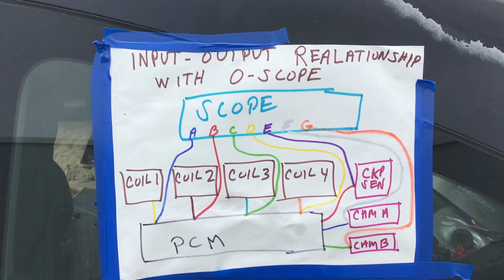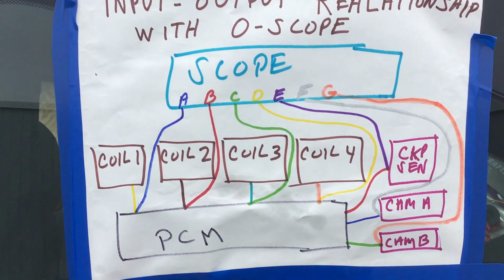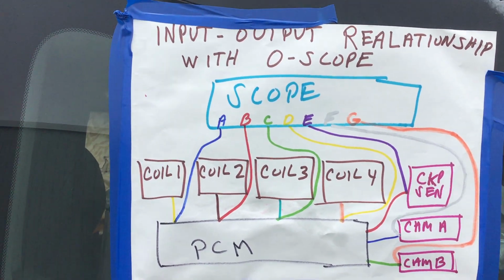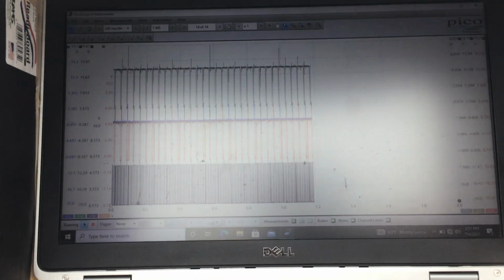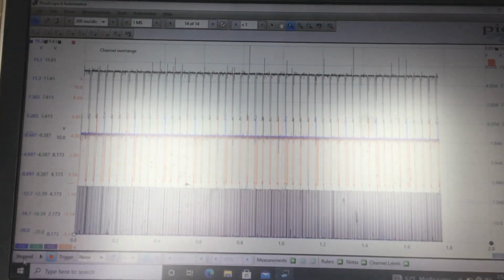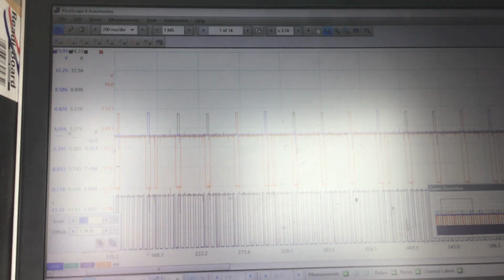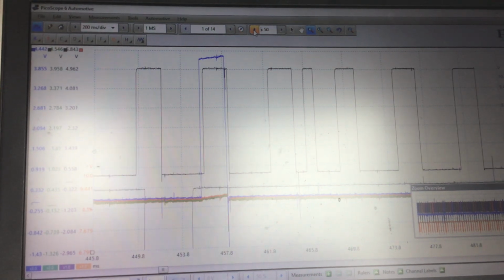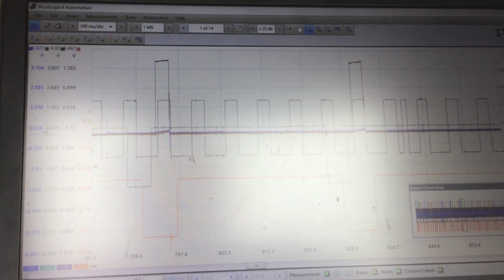Crank cam sensors. Relationship with ignition trigger